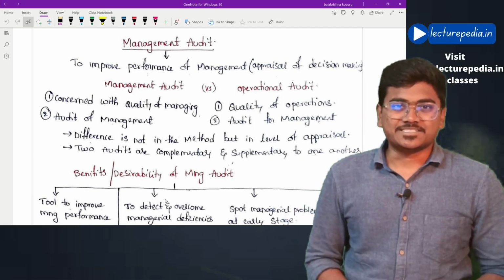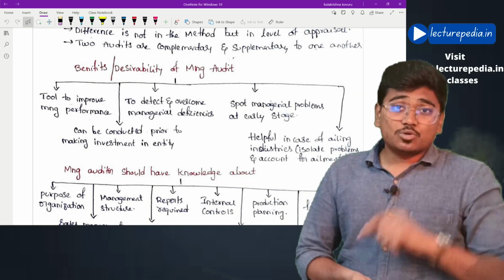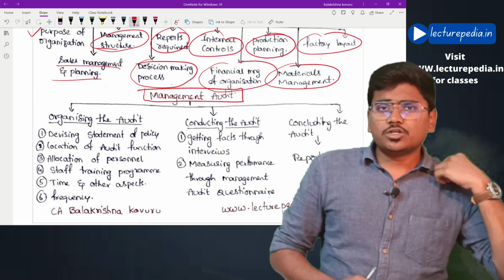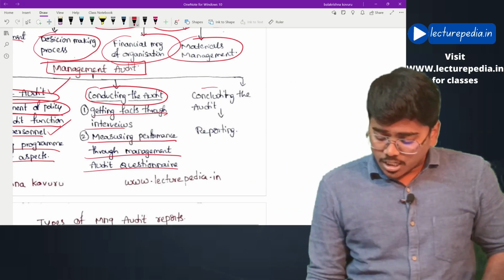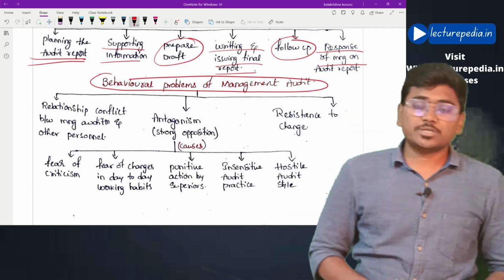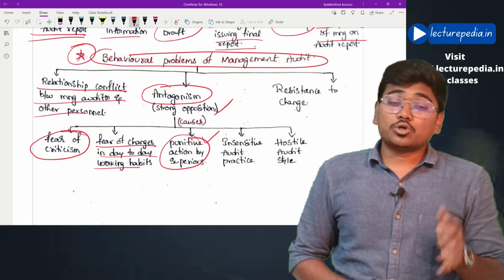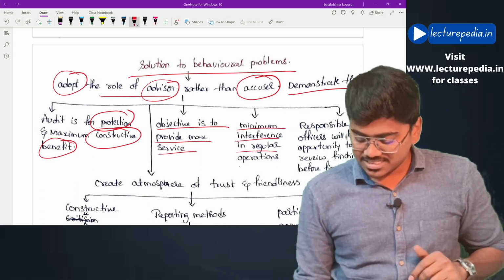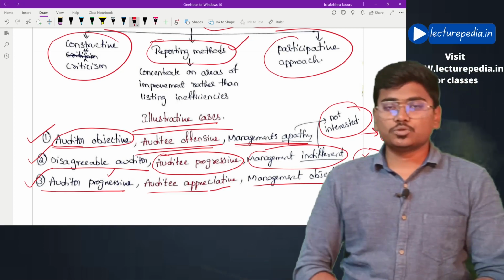management audit - CA Final Audit latest for Nov 2023 || Revise in 15 Min